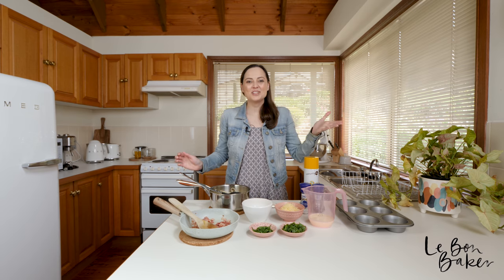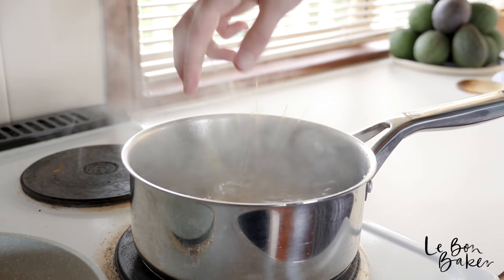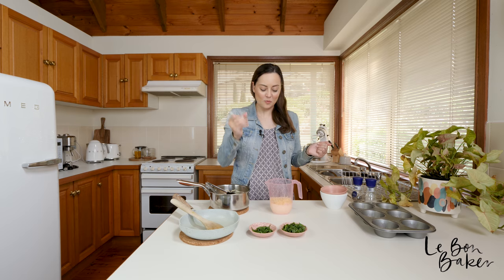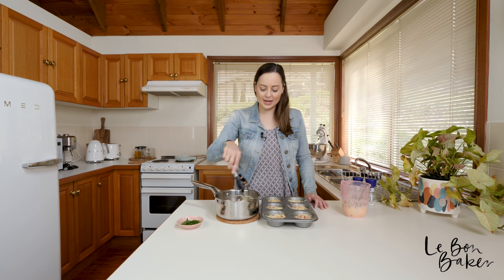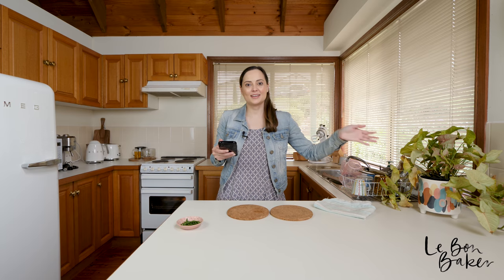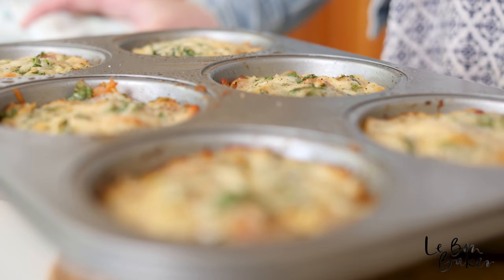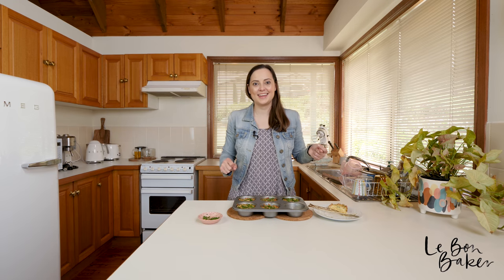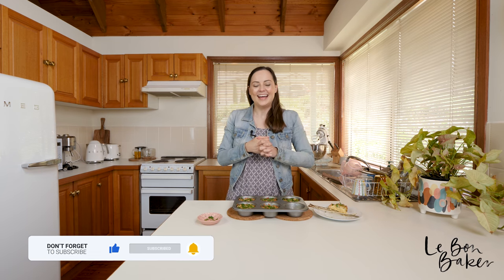Delicious Mini Carbonara Quiches // Le Bon Baker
Learn how to make these amazing spaghetti carbonara quiches made in muffin tins with this simple recipe! These tartlets make a fantastic lunch option and I guarantee you'll be eating more than just one :)

INGREDIENTS
2 eggs
2 tsp olive oil
4 rashes of short cut bacon
80g dried angel hair spaghetti pasta
1 garlic clove
125g (1/2 cup) thickened cream
60g (3/4 cup) finely grated parmesan cheese
20g spinach
Chopped parsley to garnish